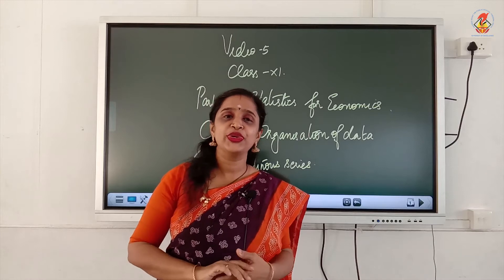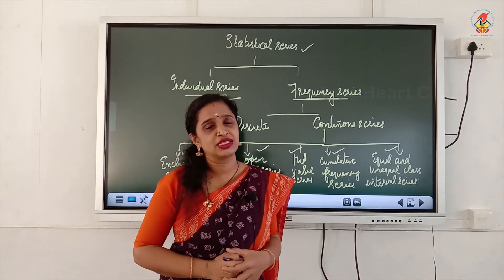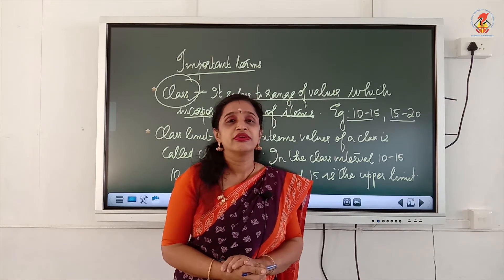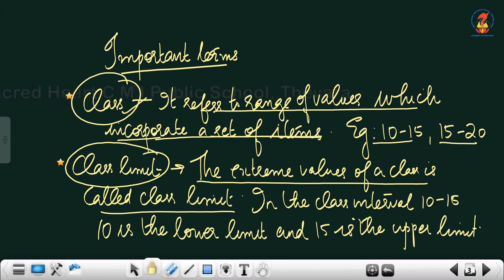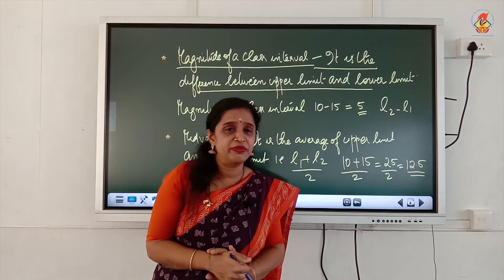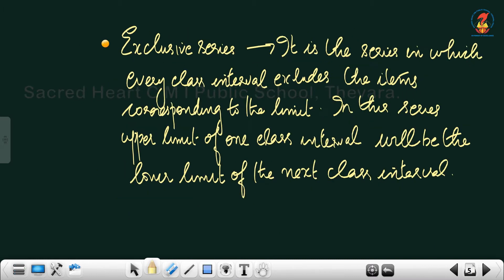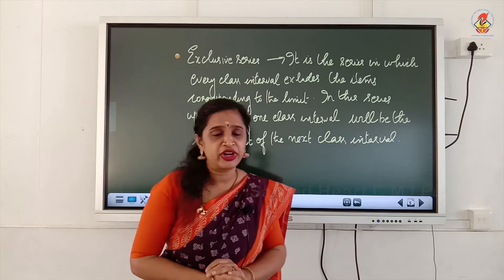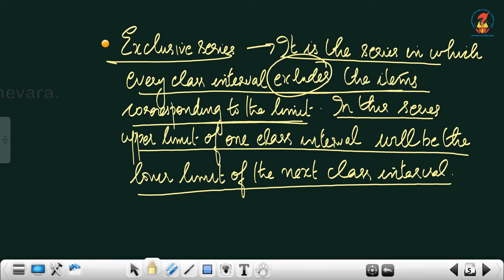Eco11 Part A Chapter 03 Organisation or Classification of Data Video 05 Continuous series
Eco11 - Part A - Statistics for Economics - Chapter 03 - Organisation of Data - Video 05 - Continuous series